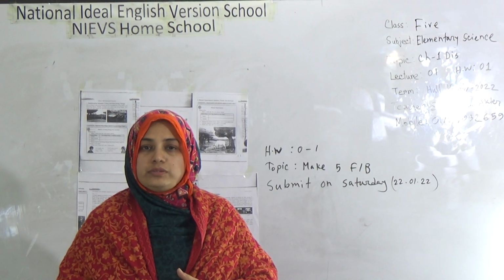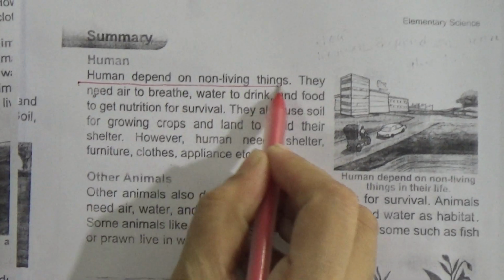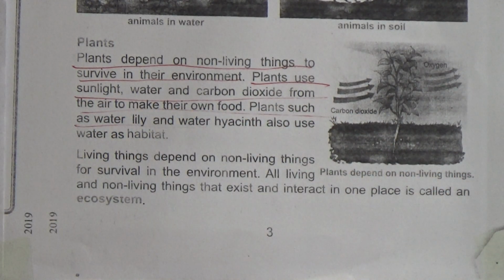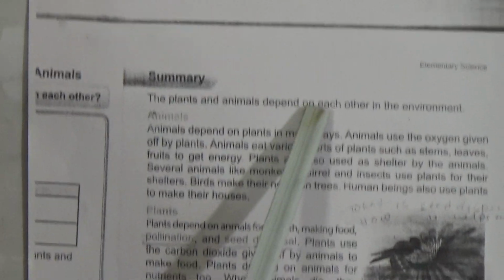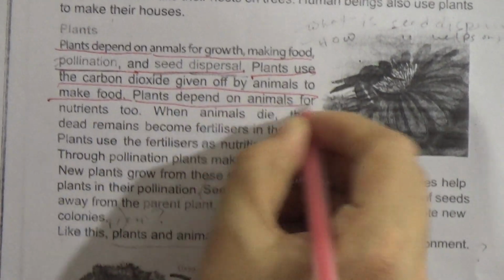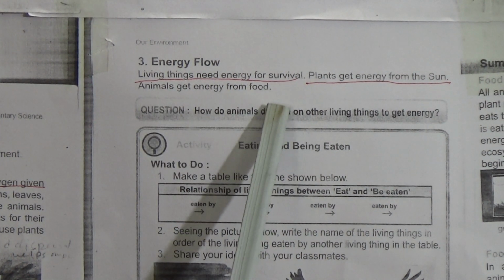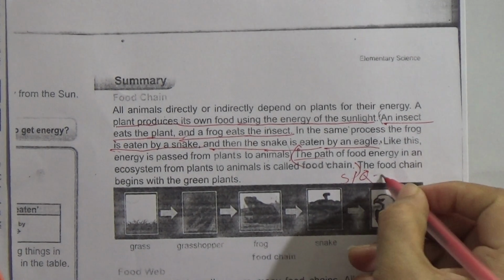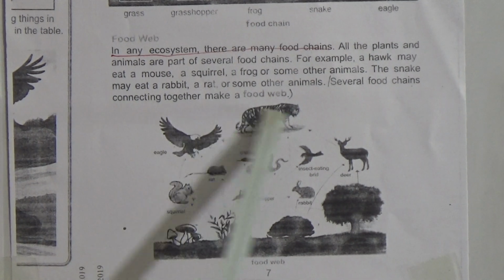Class: Five, Subject: E. Science (Lecture- 01), Topic: Ch-1 Dis.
Class: Five
Subject: E. Science (Lecture- 01)
Topic: Ch-1 Dis.
Teacher: Shahjadi Akter